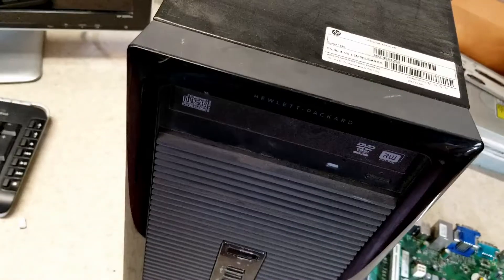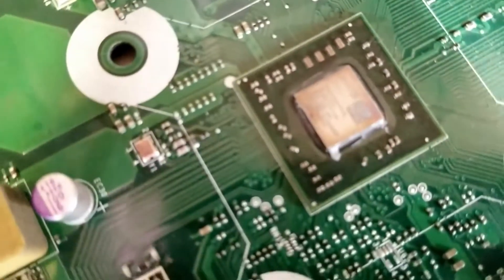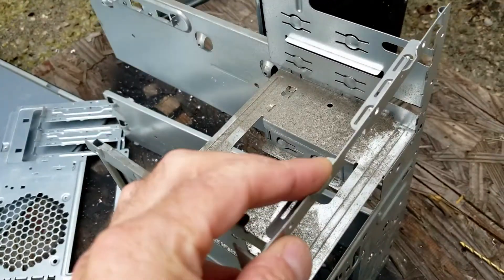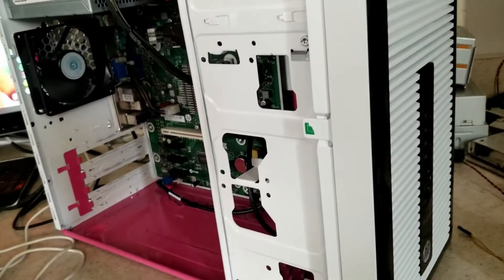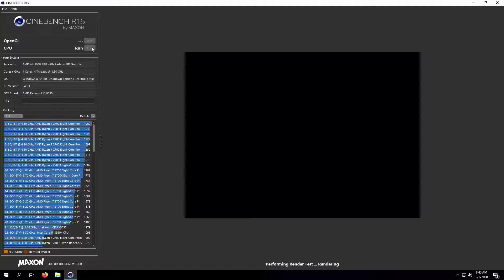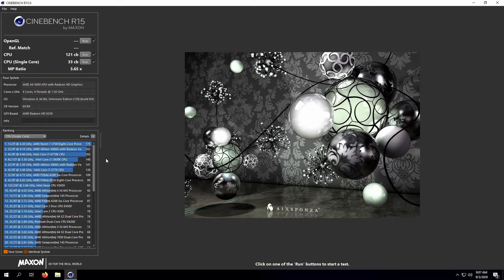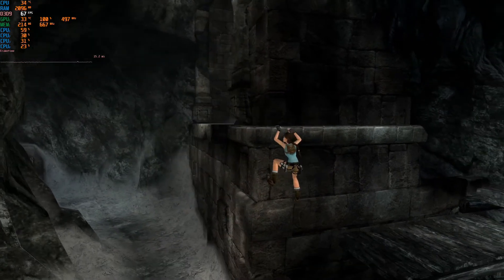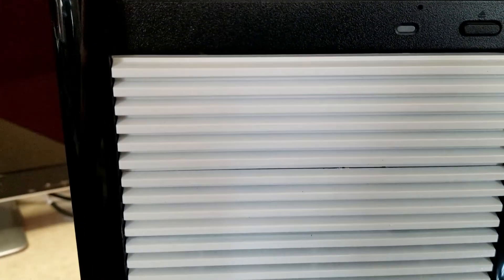AMD A4-5000 APU quad core with Radeon 8330 integrated graphics, 15 watt APU testing with some games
I ended up with 2 HP ProDesk PC's, both with the AMD A4-5000 APU and built a PC for my granddaughter with one, and had to test out the gaming performance, or lack of. The second one will be tested later with a dedicated GPU since the DVI port on the motherboard is damaged. The A4-5000 is a mobile Kabini APU, with 4 Jaguar cores at 1.5ghz, with 2mb's L2 cache, running at less than 1 volt Vcore, with a TDP of only 15 watts, and does not support dual channel memory. It is directly soldered to the motherboard. THE GPU portion is a Radeon 8330, Sea islands GCN architecture, with a core frequency of 497. Great gaming performance was not expected, but was interesting to test out nonetheless!